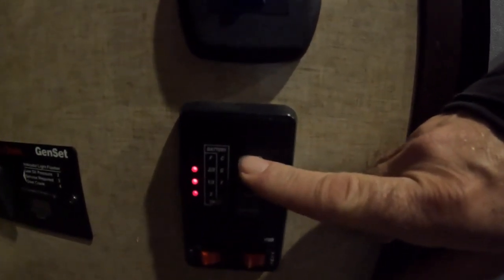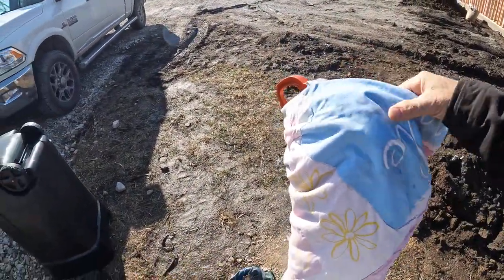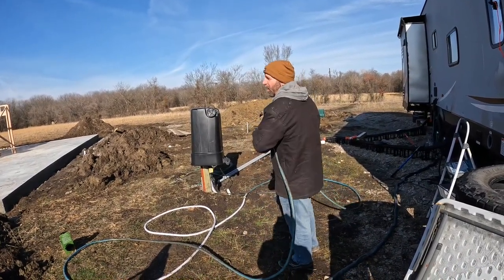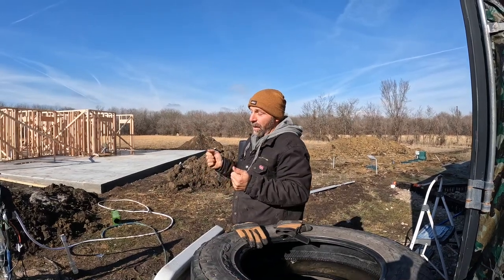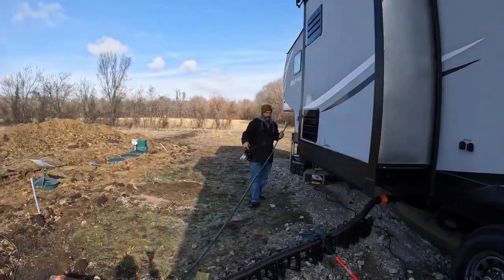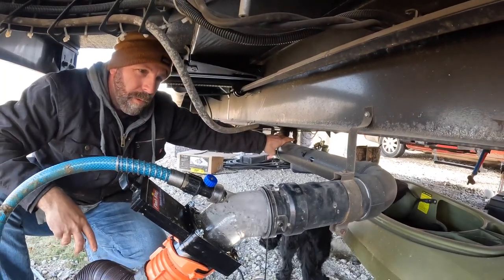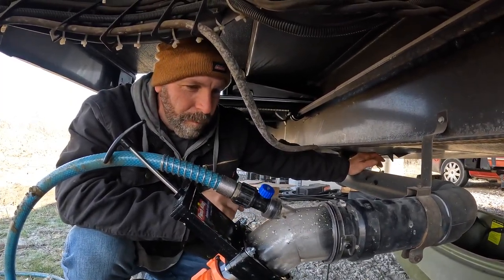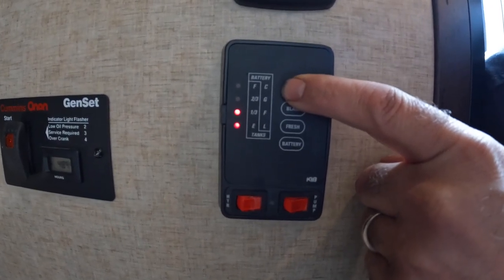How to unclog your Grey water tank with the Flush King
Our Grey tank is clogged and if we use any more water I'm afraid its gonna flood our trailer.  I did some research and if I use the Flush King tank flusher I might not have to cut the bottom of my trailer out. But if this doesn't work I might have a very big job on my hands in the freezing cold winter.